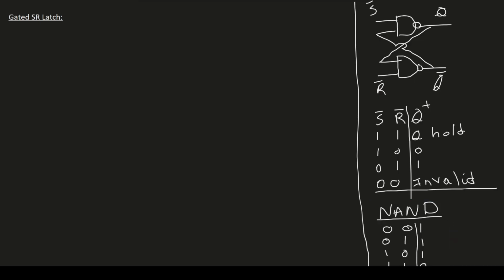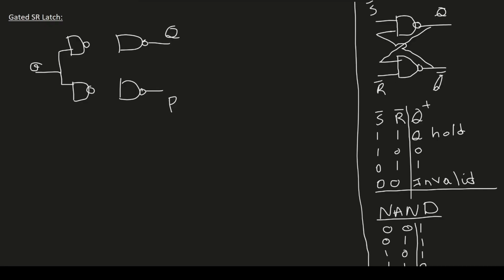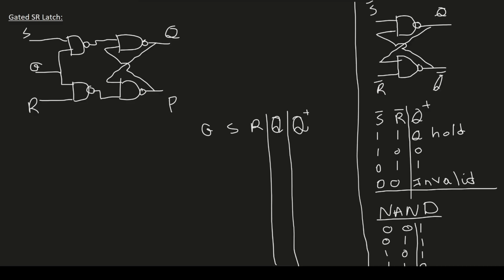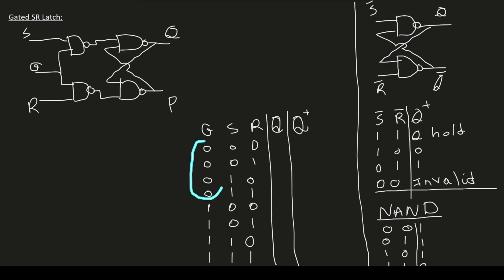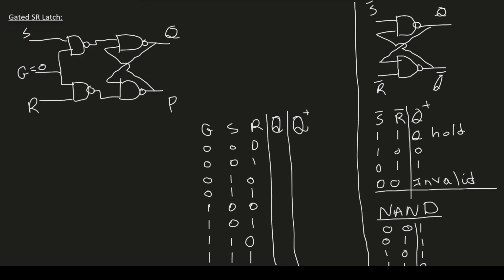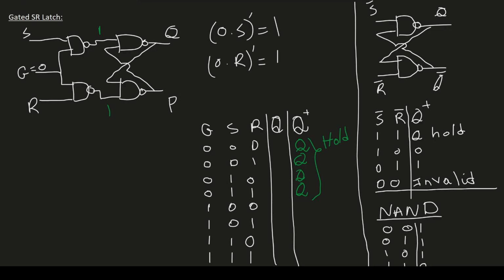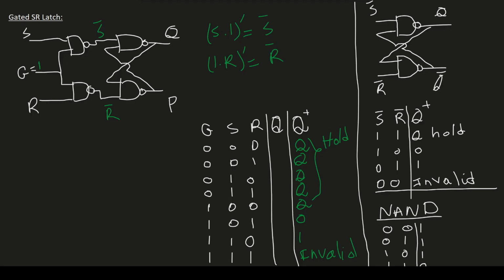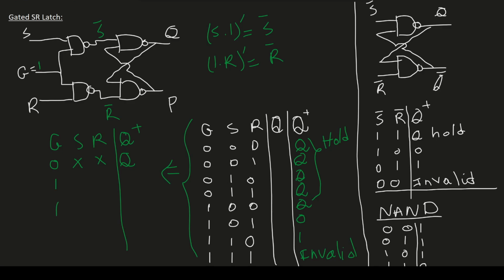Gated SR Latch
In this tutorial, I walk through the full circuit design of the Gated SR Latch and show step-by-step how to derive its state table.
Perfect for beginners in digital logic or anyone reviewing sequential circuits!